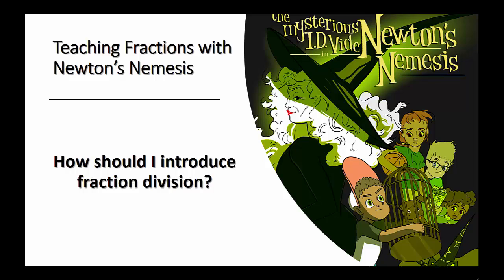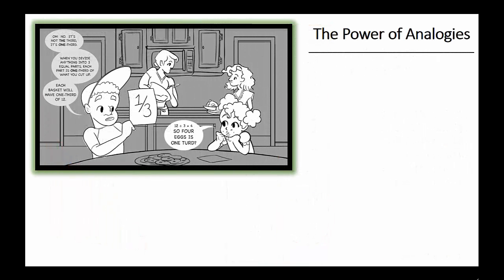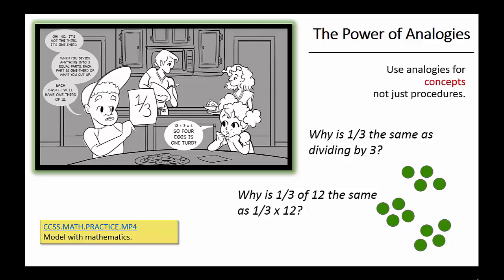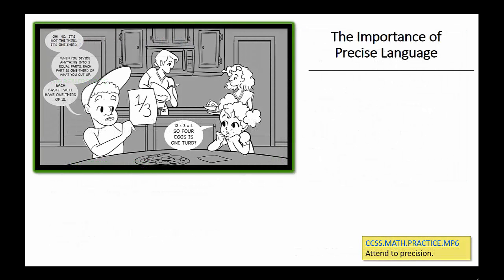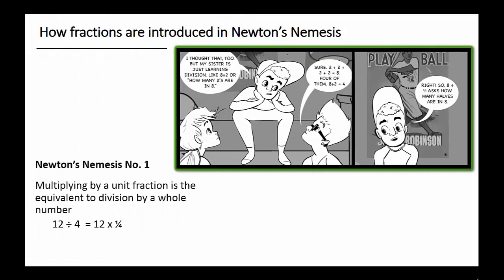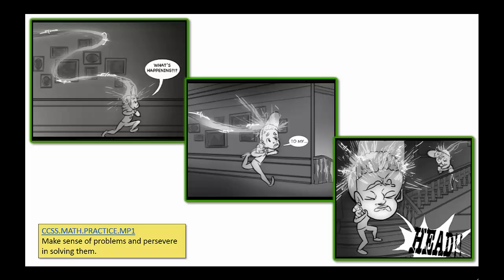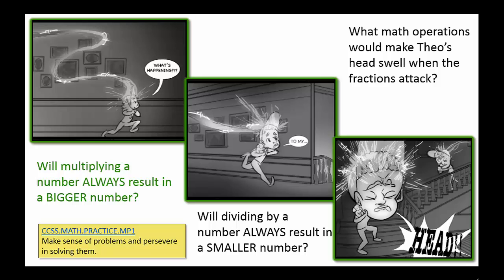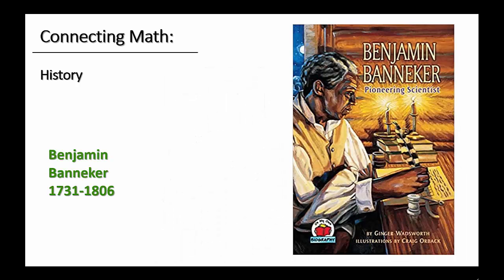Teaching Fractions with Newton's Nemesis, Beta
Learn about the research and mathematics in the math mystery comic book series, Newton's Nemesis.  This quick synopsis contains information on best practices for teaching fraction division.